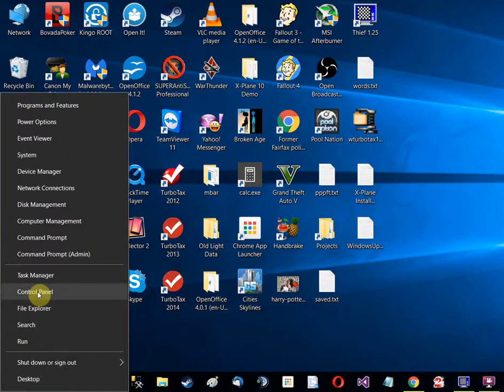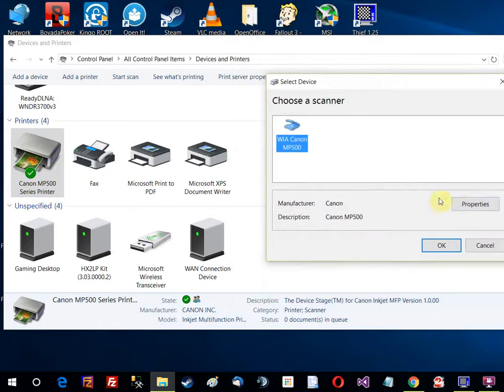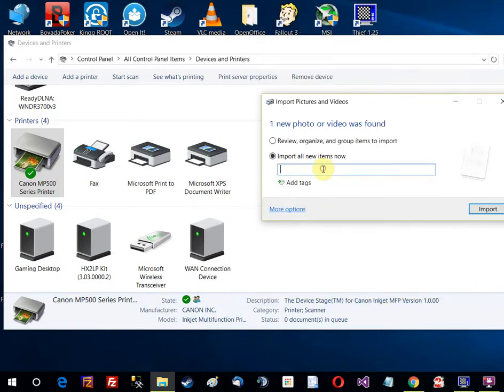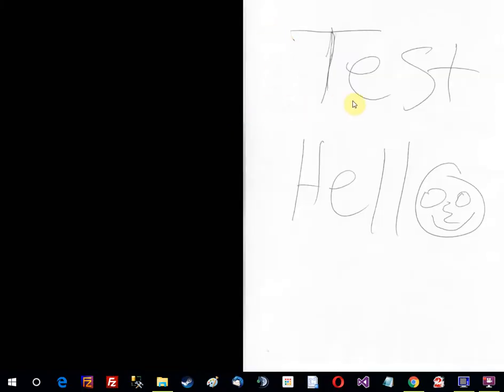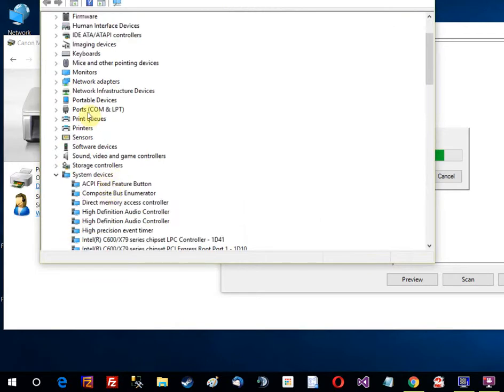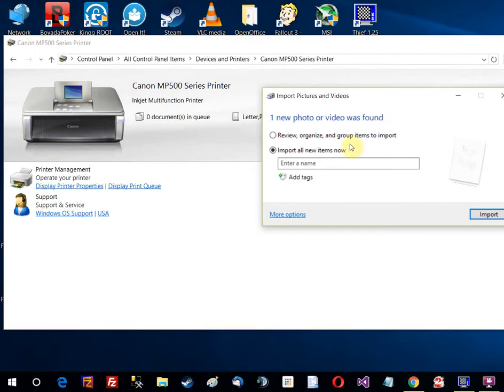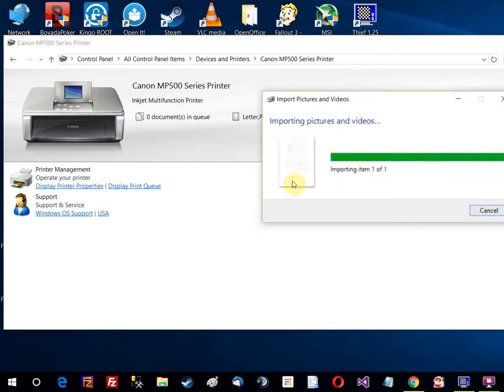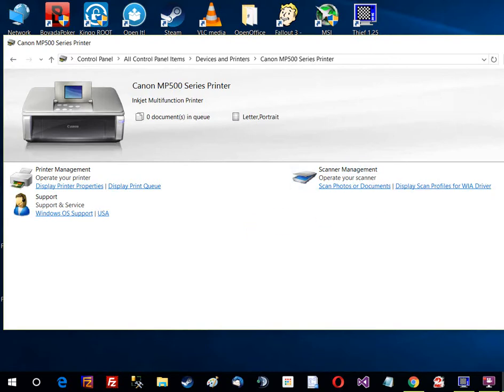how to scan windows 10 with no driver for your printer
Upgrading to windows 10 can break your printer and scanning.  Luckily Windows 10 has built in drivers that should work for your printer. This is how you can scan with no software from your manufacturer.  You go into control panel and the video shows you how to easily do this.